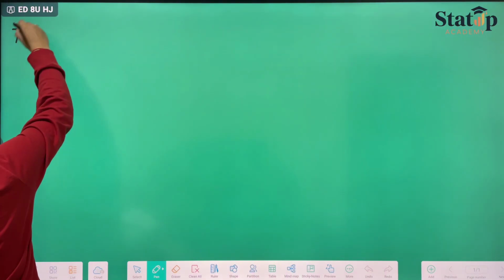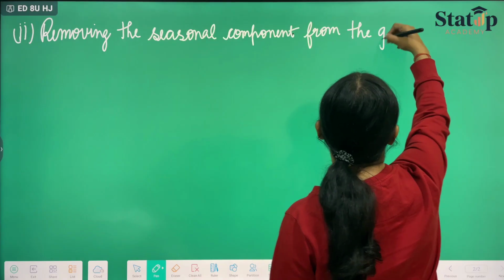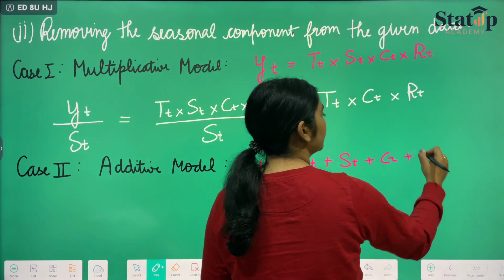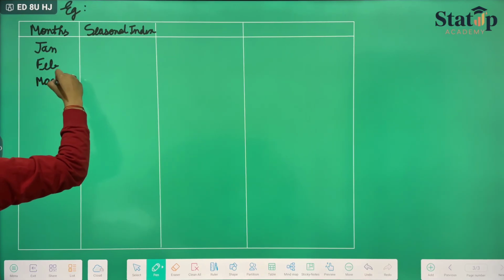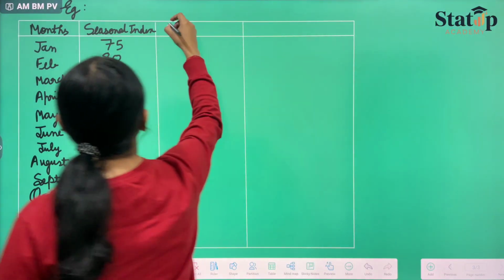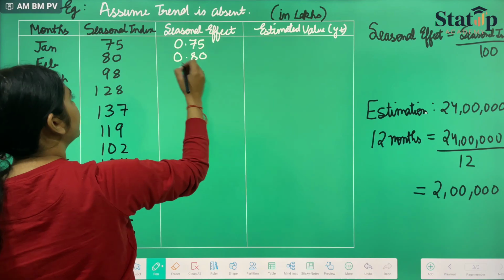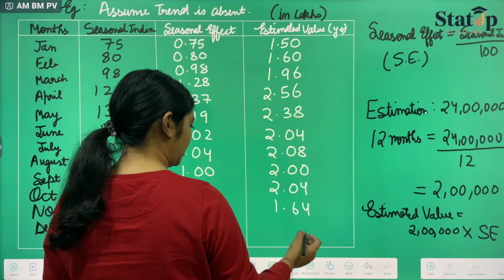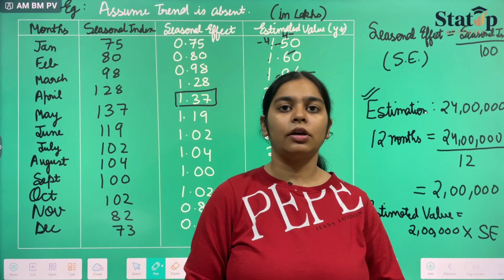Time Series l De-Seasonalisation l Statistics Paper 3 l Part 11 l ISS 2026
Welcome back to our ISS 2026 Statistics Paper 3 preparation series!
In this video, we dive into one of the most important concepts in Time Series Analysis – De-Seasonalisation. This topic is frequently asked in Indian Statistical Services (ISS) exams and is essential for understanding forecasting and trend analysis.

📌 What you will learn:

Meaning and importance of de-seasonalisation

Seasonal indices and their calculation

Method of ratio to moving average

Removing seasonal effects from data

Exam-focused approach for ISS Paper 3

🎯 Perfect for: ✅ ISS 2026 Aspirants
✅ IES / GATE / MSc Statistics students
✅ UG & PG Statistics learners
✅ Anyone studying Time Series

00:45 – What is De-Seasonalisation?
03:10 – Seasonal Index Calculation
08:25 – De-Seasonalising Data
15:40 – Example Questions
22:00 – Summary & Tips

📚 Playlist: Time Series (Paper 3) ➡️ Check full series for complete coverage

for more ISS Statistics lectures

📥 Download Notes (if applicable)